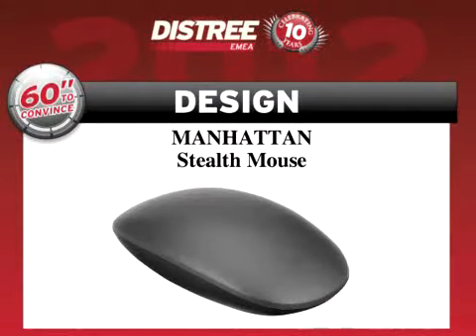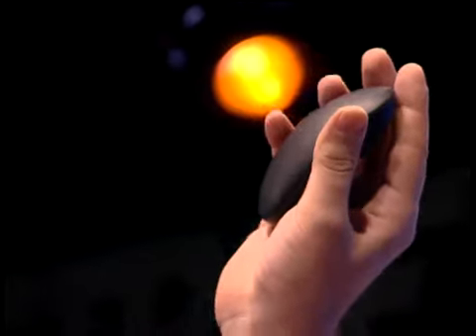MANHATTAN - '60 Seconds to Convince' at DISTREE EMEA 2012